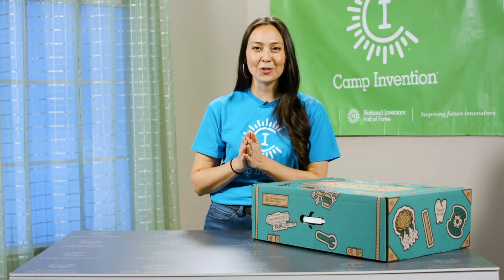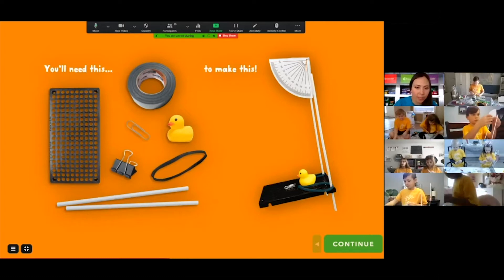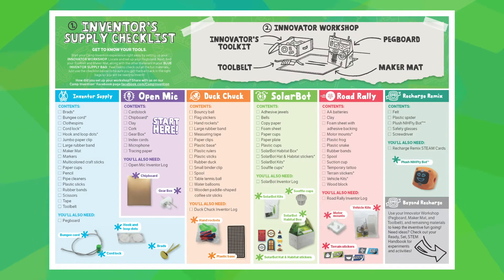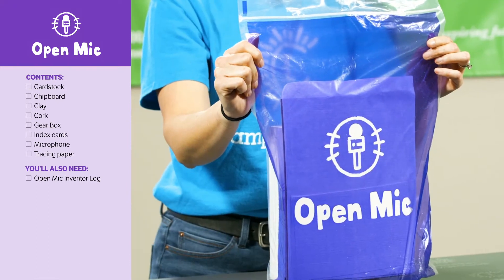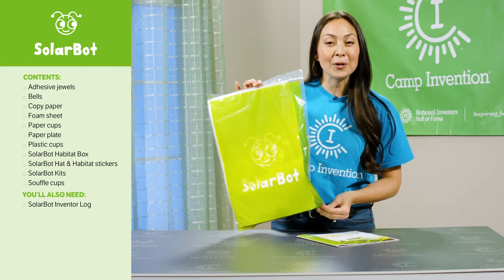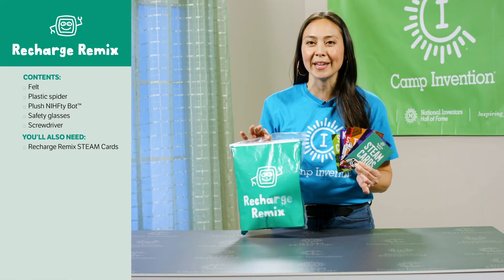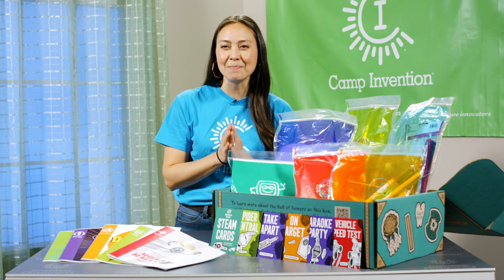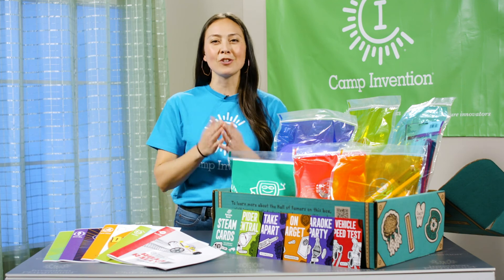Camp Invention At Home Parent Welcome Video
Find out what's in store for your action-packed week of Camp Invention® At Home!